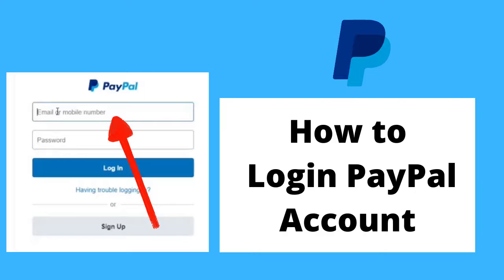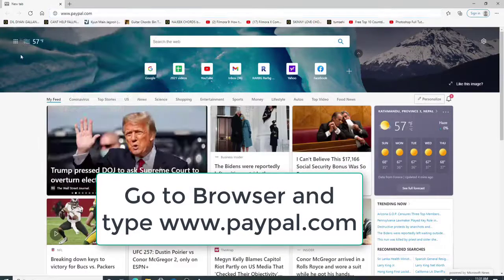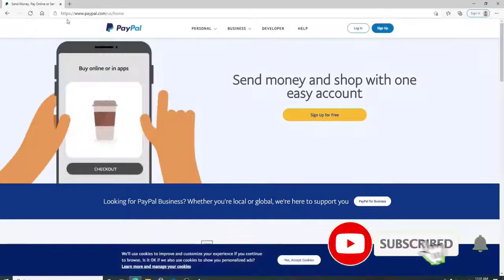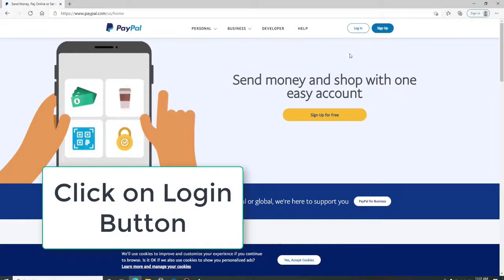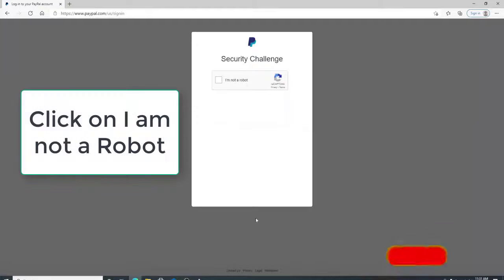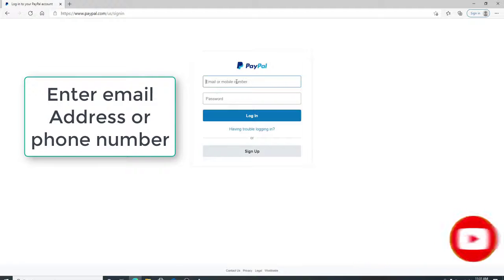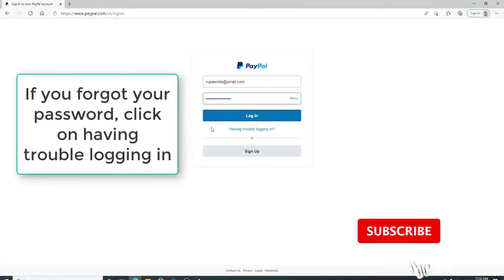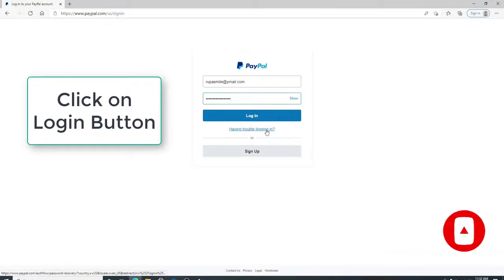How To Login to PayPal Account | PayPal Account Sign In Tutorial 2021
I'm going to explain it in this video. A personal Paypal account is recommended for individuals who shop and pay online or who send or receive personal payments for shared expenses. Personal PayPal is a free personal finance app that helps you track your spending, find deals, and save money on things you buy every day. Personal PayPal is a revolutionary new way to send and receive money. It's the most secure, convenient, and cost-effective way to pay online or in person. And with no hidden fees, it's one of the best ways for you to make money too!
Paypal is a payment system that allows people to send and receive money online. Personal Paypal is a free online banking system that allows you to manage your money, budget, and transfer funds with ease.
- Manage your money in one place
- Track spending habits
- Organize your bills and due dates
- Transfer funds between accounts conveniently
You can follow the following simple steps to login Paypal account.
Step 2: As soon as you do that you will be taken to official web page of paypal.
Step 3: After then click on the sign in button in the upper right corner of the screen.
Step 4: Then click on the log in button and tap on I am not a Robot.
Step 6: After you do that click on login button.

0:00 - Intro
0:14 - How To Login to PayPal Account
1:17 - Outro

Hey EveryOne!